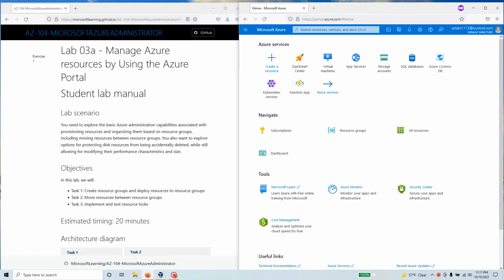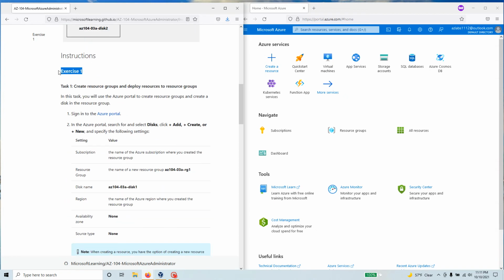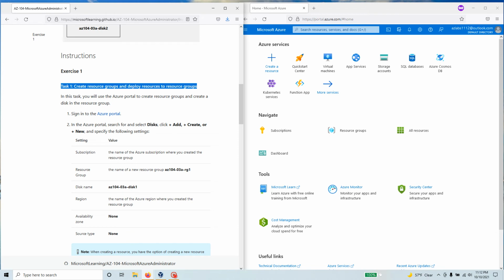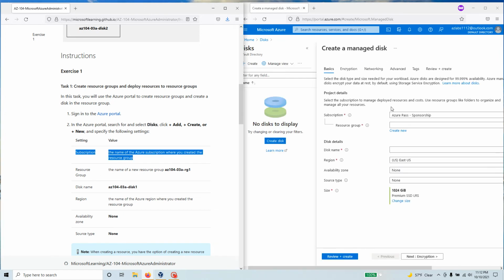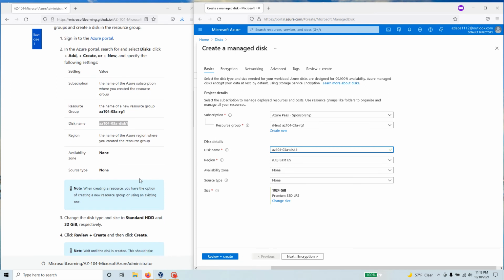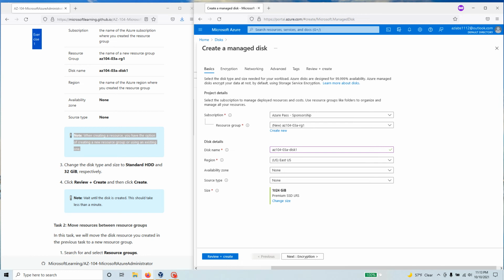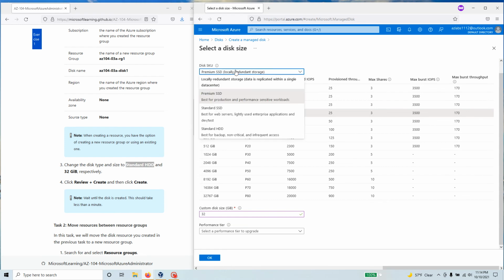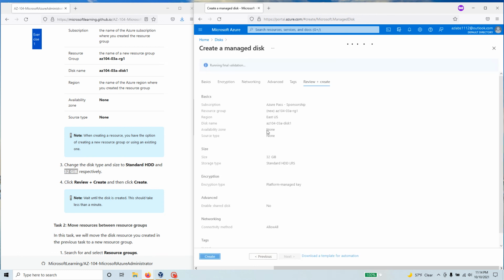AZ 104 M3 Manage Azure Resources by Using the Azure Portal Task 1 Create resource groups and deploy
AZ 104 M3 Manage Azure Resources by Using the Azure Portal: Task 1: Create resource groups and deploy resources to resource groups

Task 1: Create resource groups and deploy resources to resource groups (completed here)
Task 2: Move resources between resource groups
Task 3: Implement and test resource locks